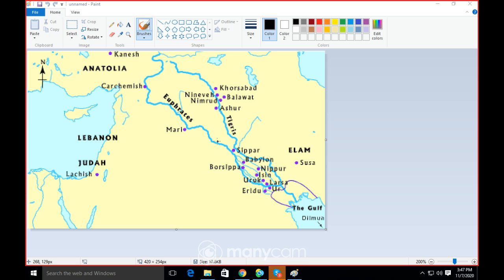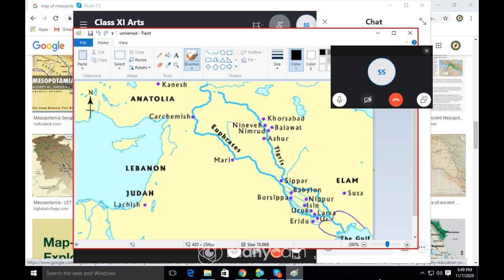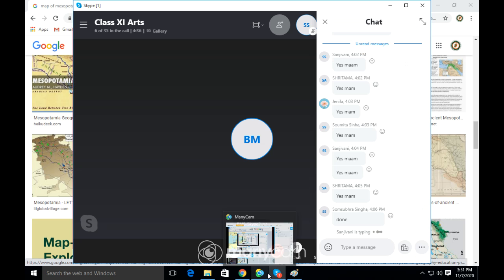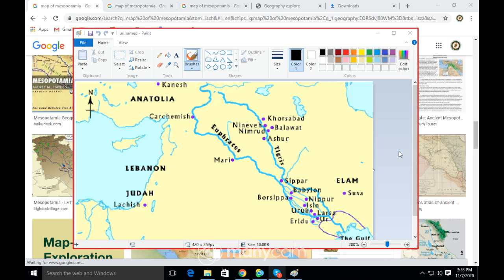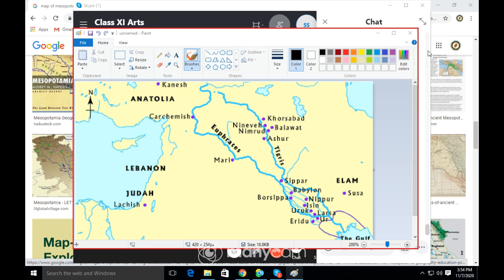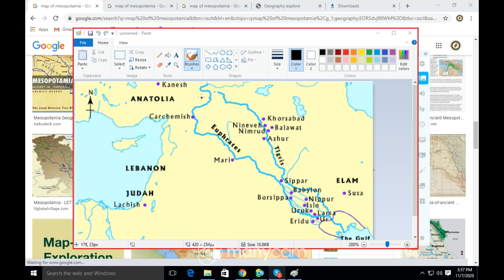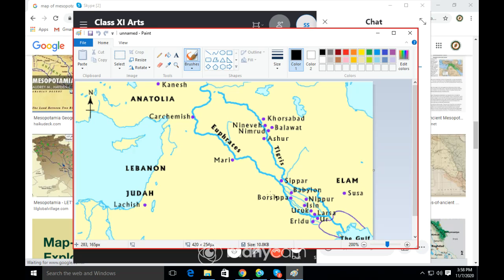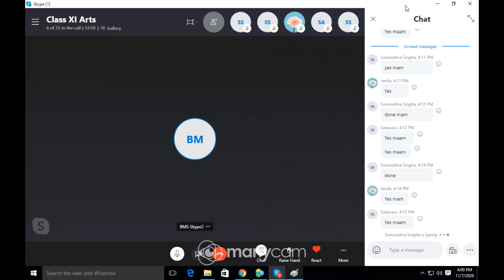CLASS XI HISTORY TOPIC : MAP OF MESOPOTAMIA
TEACHER : SREYA GHOSH